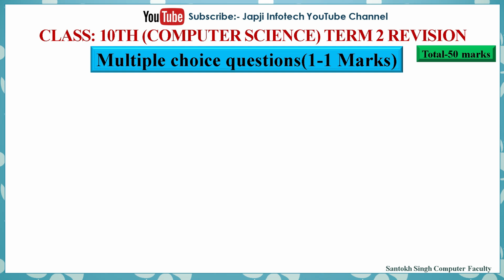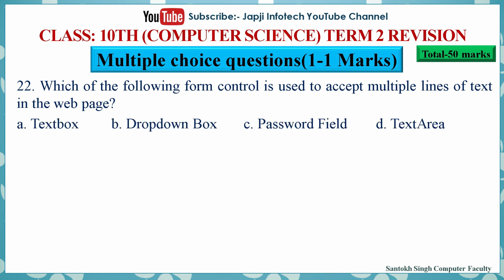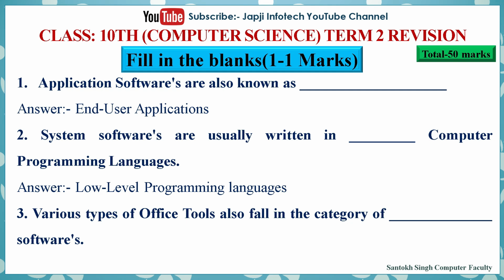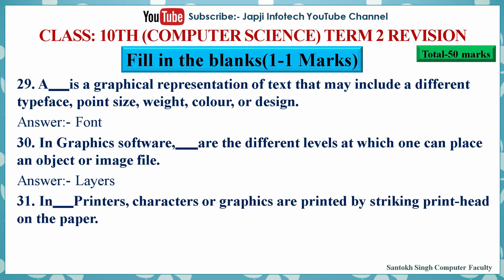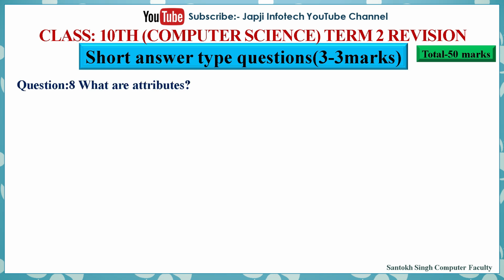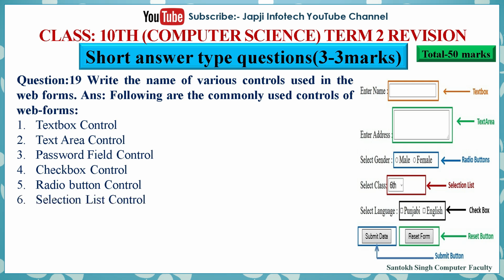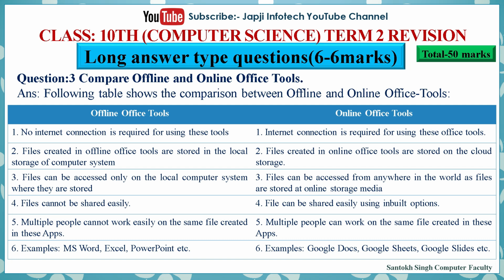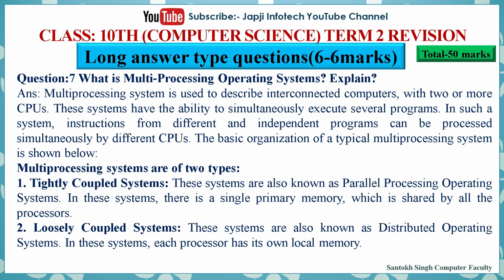Pseb class 10 computer science term 2 syllabus revision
Pseb class 10th computer term 2 syllabus revision